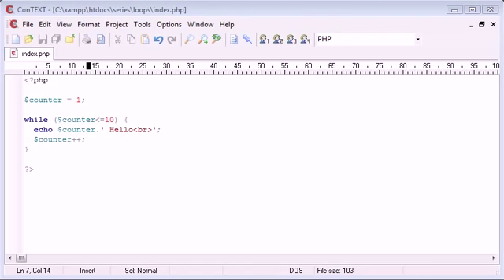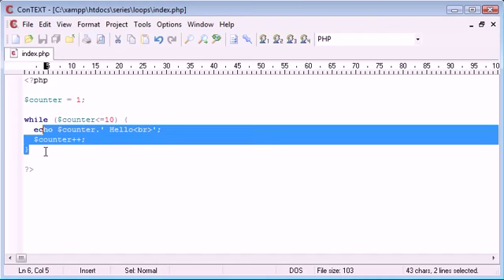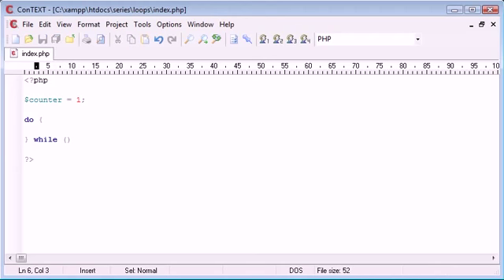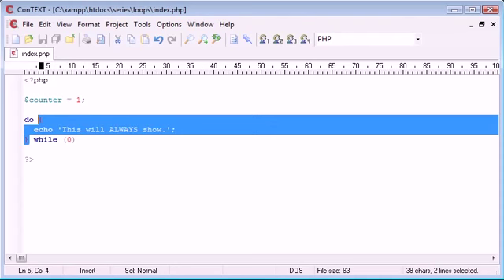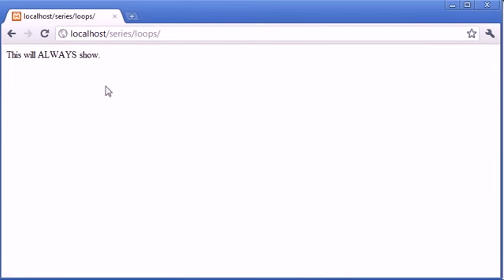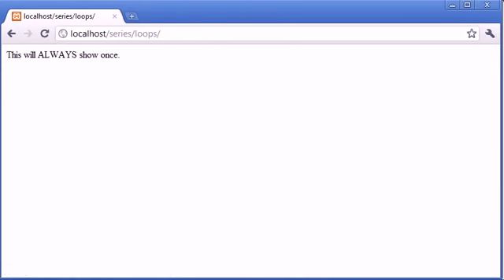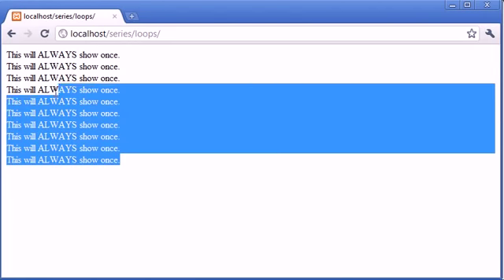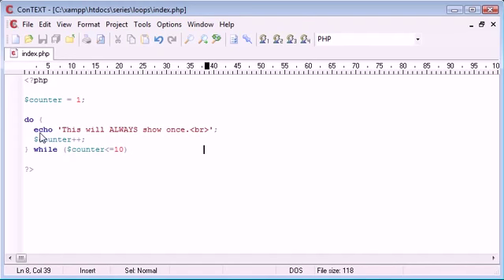Beginner PHP Tutorial 26 do while Loop YouTube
In this video tutorial an introduction to loops you will learn about for loop